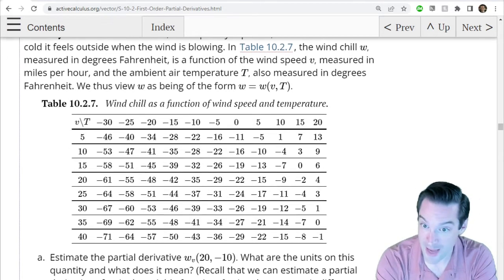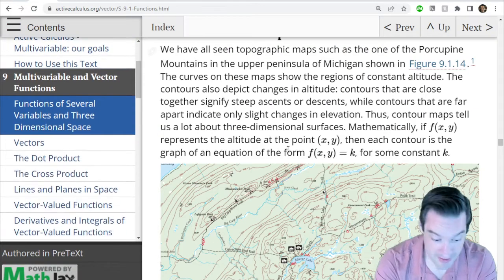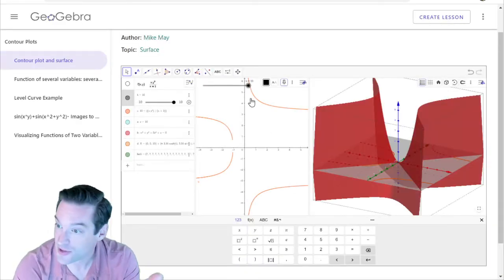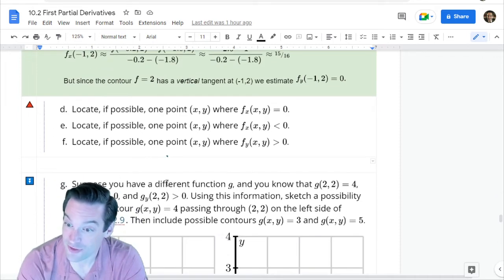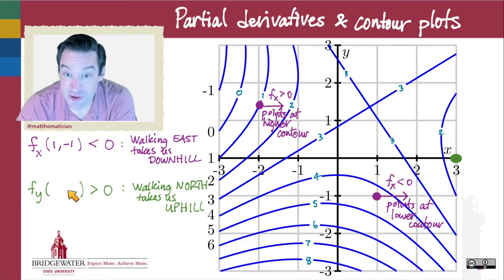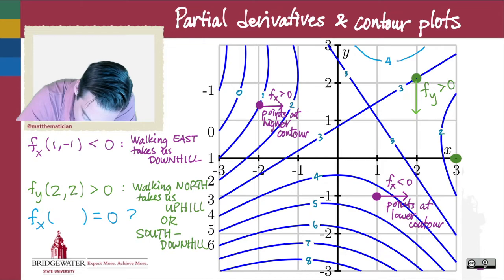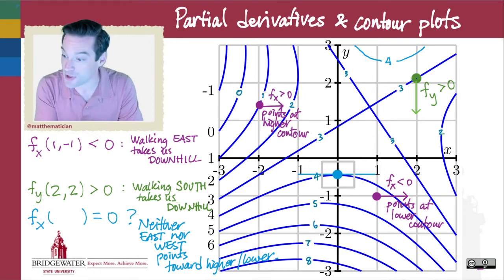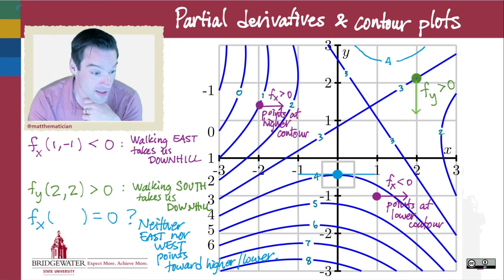261.10.3.6 Contour Plots and Partial Derivatives